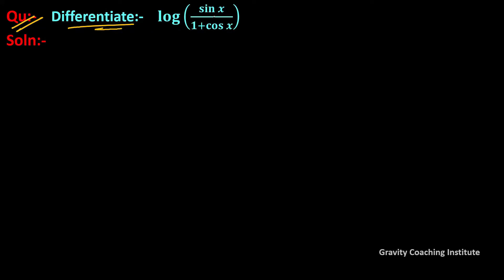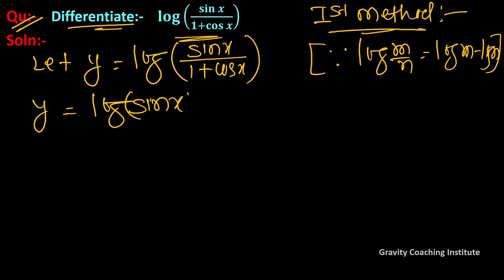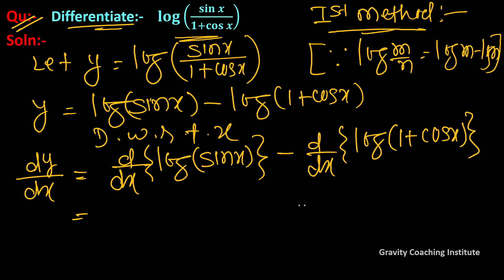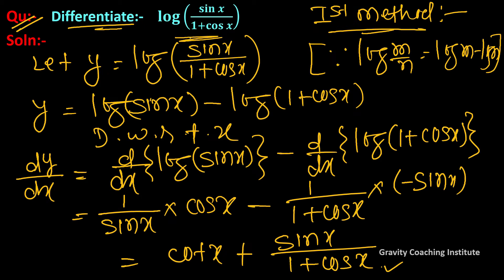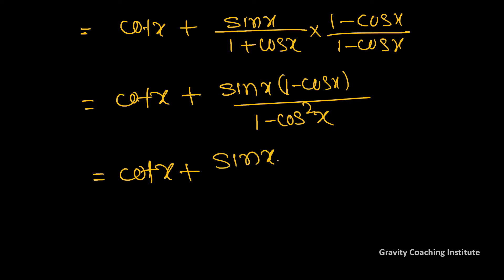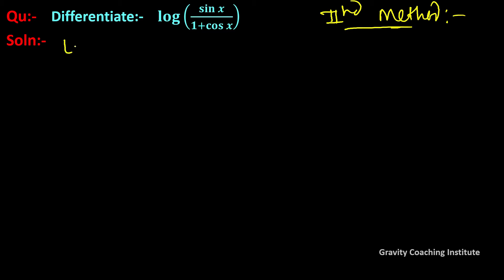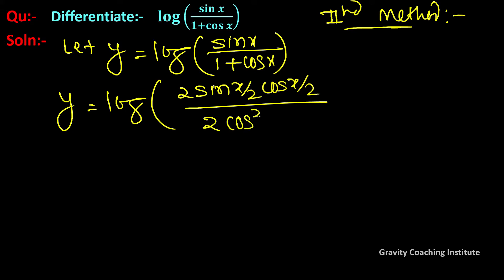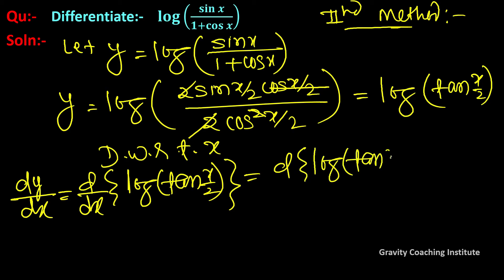Q180 | Differentiate log⁡(sin⁡x/(1+cos⁡x))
Q180: Differentiate log⁡(sin⁡x/(1+cos⁡x)) with respect to x.